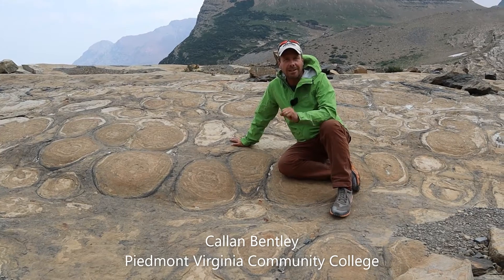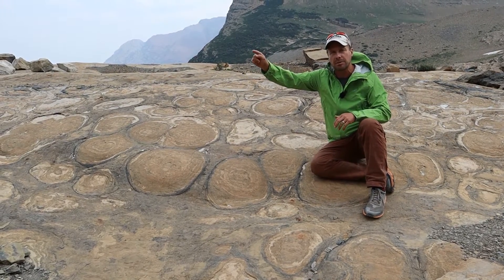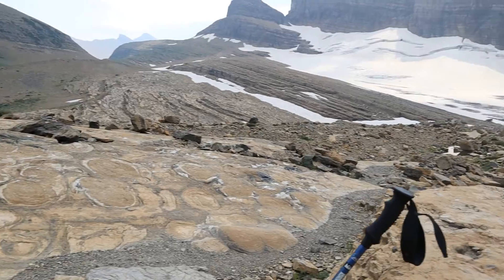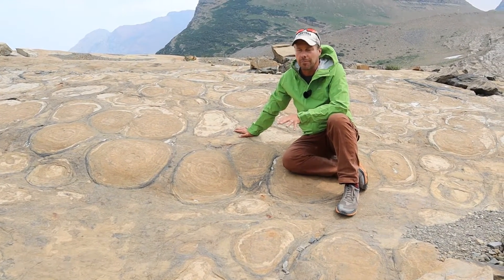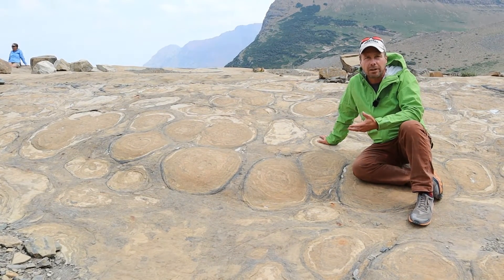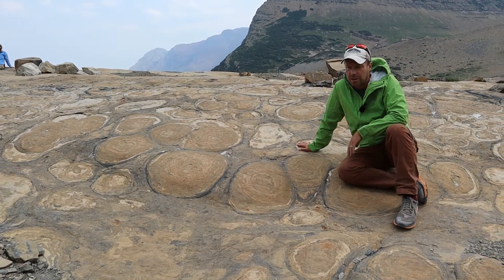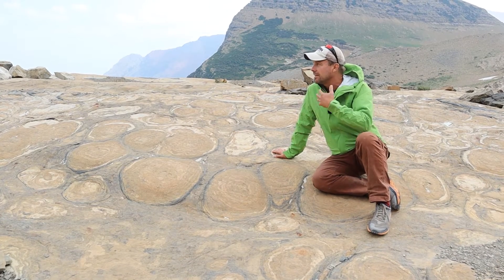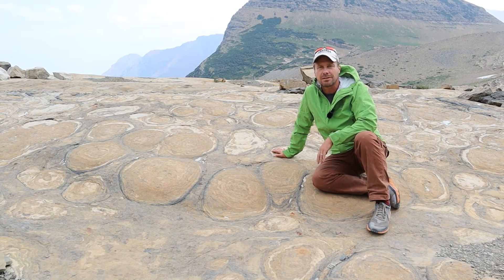Stromatolites at Grinnell Glacier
A brief look at stromatolites cropping out in Helena Formation near Grinnell Glacier, Glacier National Park, Montana.